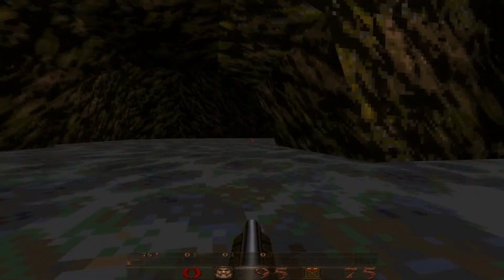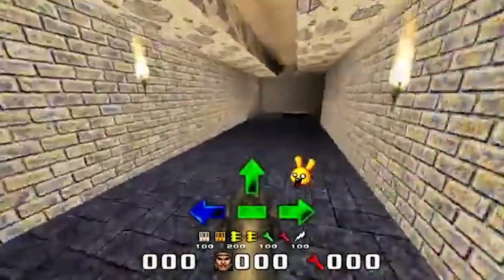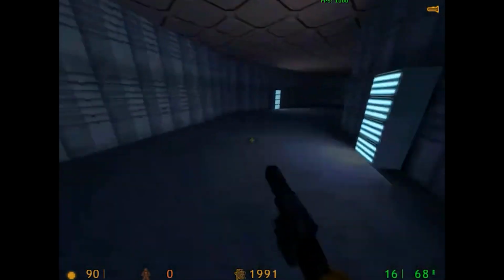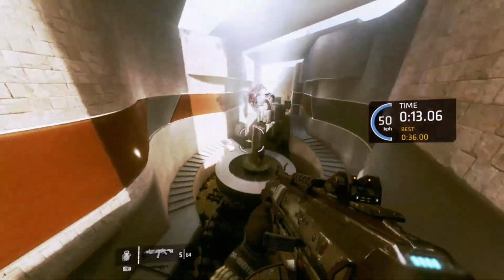The Most Important Mechanic In Gaming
Jumping is a mechanic that is responsible for a lot of the movement we see in gaming, it started as a simple mechanic in platform games and has evolved into something much larger.